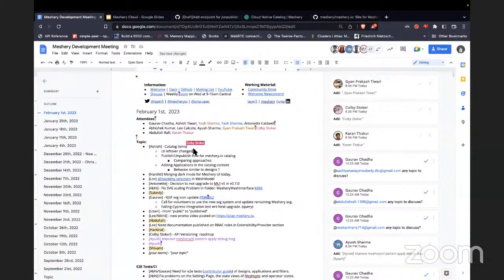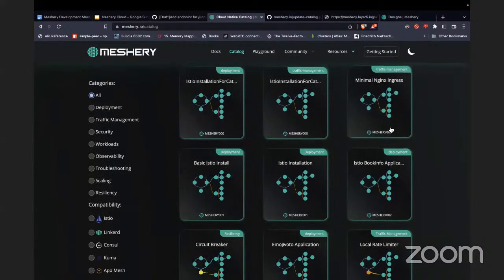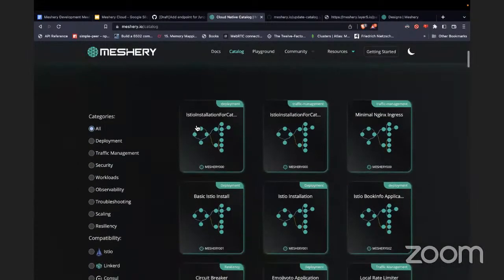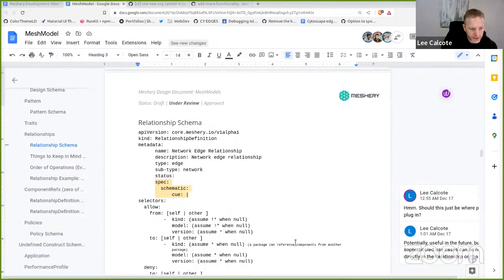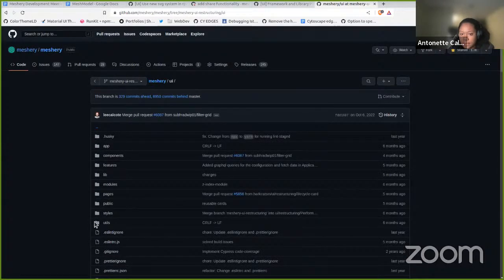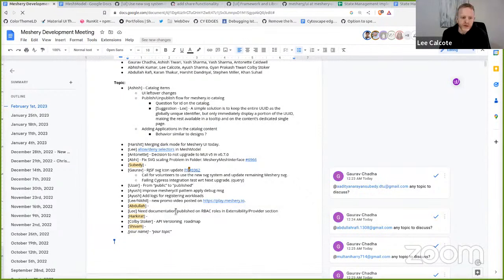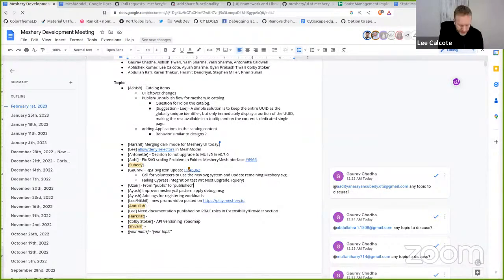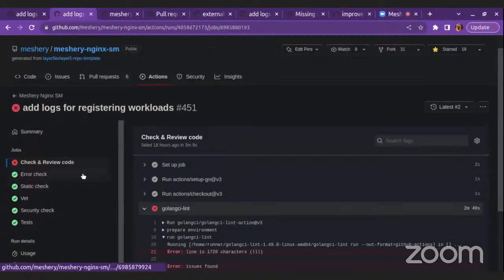Meshery Dev Meeting (Feb. 1st, 2023)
Topic:

[Pranav] - [User Extension] Credentials
[Ashish] Fix permission issue in docker container
[Ashish] - Failing E2E tests/Call for build and release call.
[Ansh] - “Material UI Table Pagination [#7009]”
[Abhi] Fix SVG scaling Problem in Folder: MesheryMeshInterface [#6966][#7035]
[Abhi] - [Confirmation Modal] Add triangular badge in Confirmation Modal #6986
[Karan] - “Fixed Svg styles in MesheryMeshInterface [#7034]
[Subedy] - Meshery Catalog updates
[Gaurav] - Meshery UI and darkmode issues to take up - Issues
[Uzair] - Update meshmodel to add support for defining enabled/disabled relationships. #7005
[Gopi Vaibhav] - GitHub Action to tweet on label - PR Link
[Rudraksh Karpe] - “Fix compatibility matrix order issue PR-LInk”
[Abhi] - Playground and MeshMap beta signup
[Lee/Gaurav] - LFX Internships
[Future]

[Lee] - CNCF TOC supports moving Meshery Playground to CNCF-hosted infrastructure